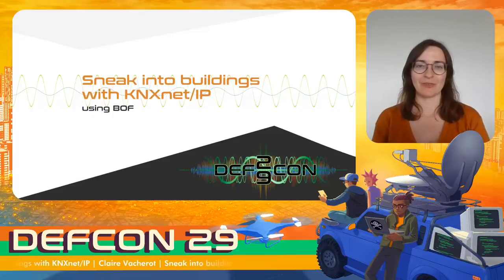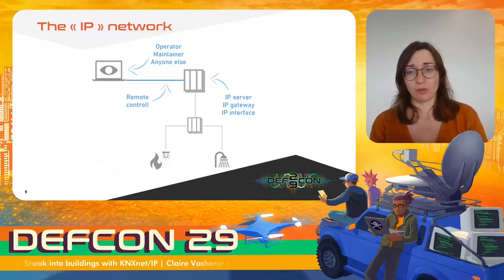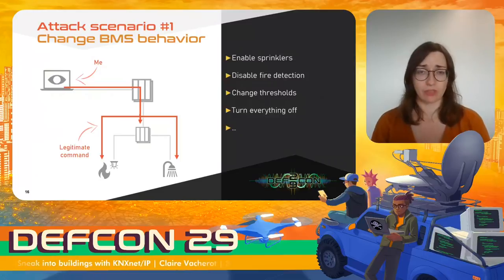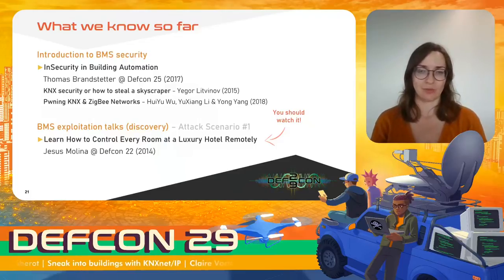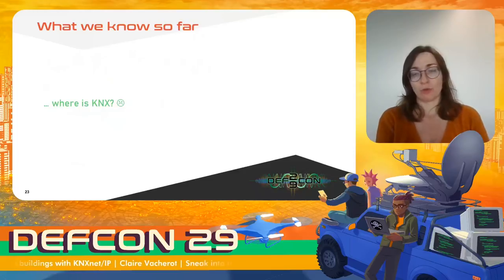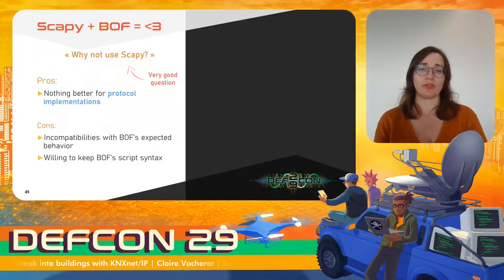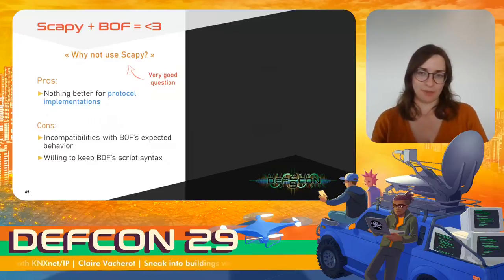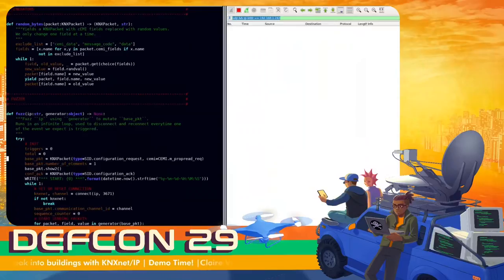DEF CON 29 - Claire Vacherot - Sneak into buildings with KNXnetIP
Building Management Systems control a myriad of devices such as lighting, shutters and HVAC. KNX (and by extension KNXnet/IP) is a common protocol used to interact with these BMS. However, the public's understanding and awareness is lacking, and effective tooling is scarce all while the BMS device market keeps on growing.

The ability to craft arbitrary KNXnet/IP frames to interact with these often-insecure BMS provides an excellent opportunity in uncovering vulnerabilities in both the implementation of KNX as well as the protocol itself. From unpacking KNX at a lower level, to using a Python-based protocol crafting framework we developed to interact with KNXnet/IP implementations, in this talk we’ll go on a journey of discovering how BMS that implement KNXnet/IP work as well as how to interact with and fuzz them.

After this talk you could also claim that “the pool on the roof has a leak”!